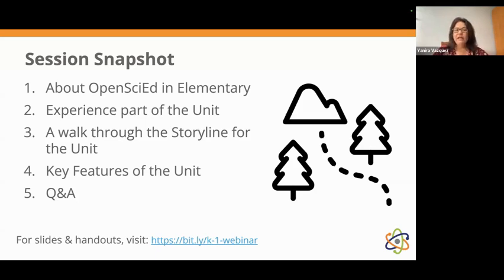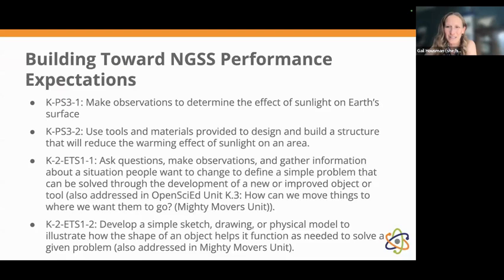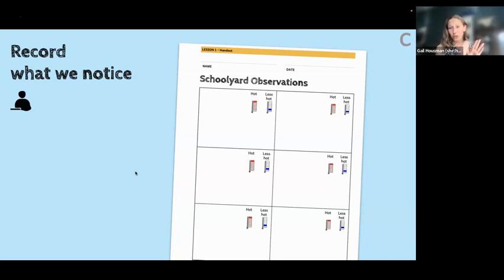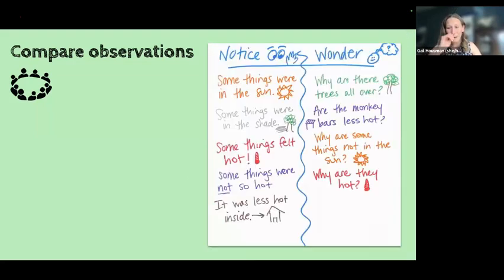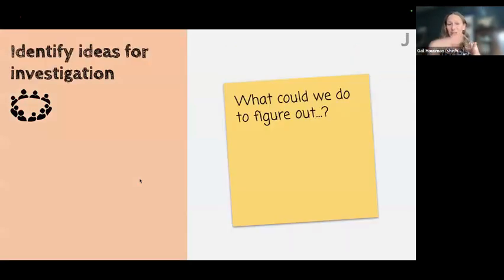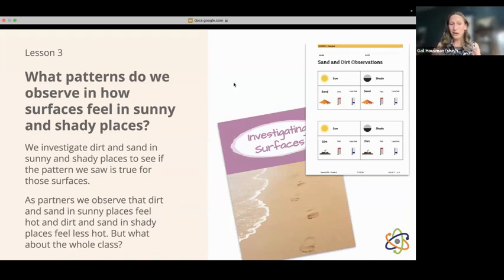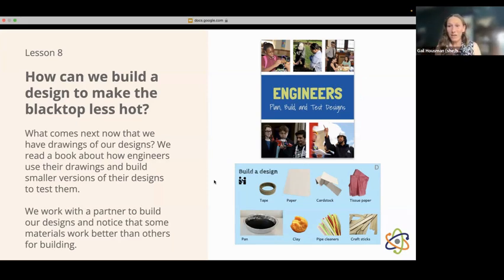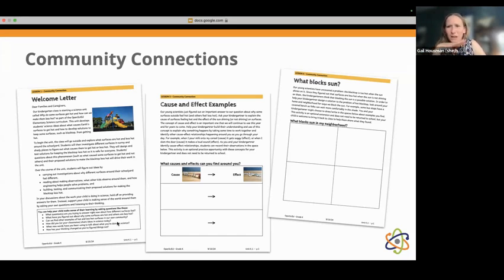Unit K.1 Energy: Sunlight Webinar